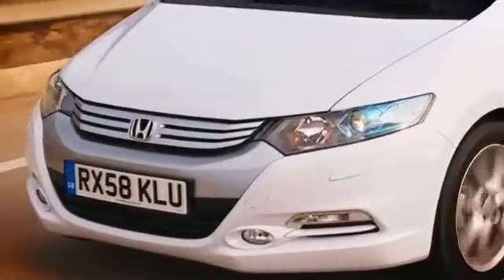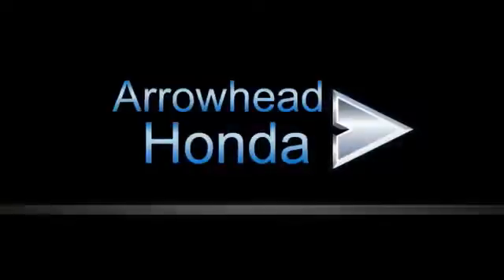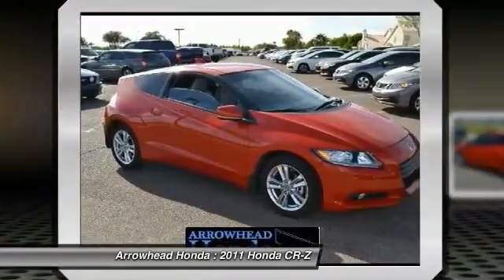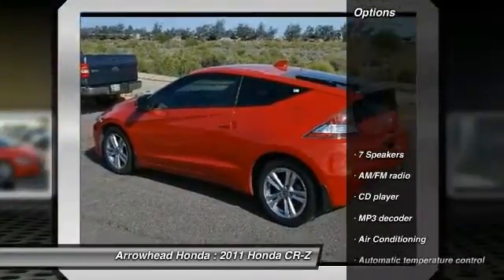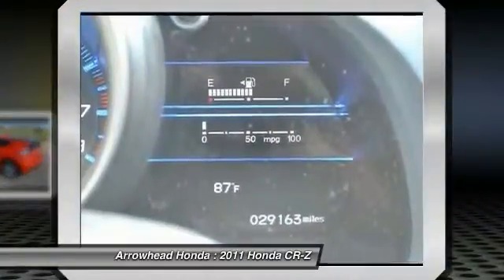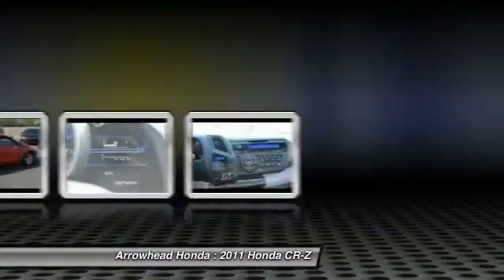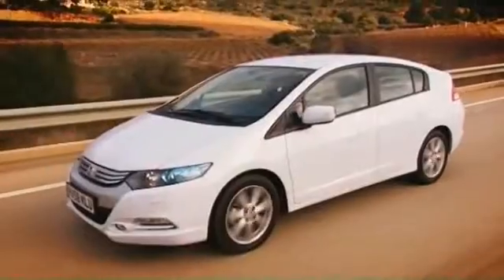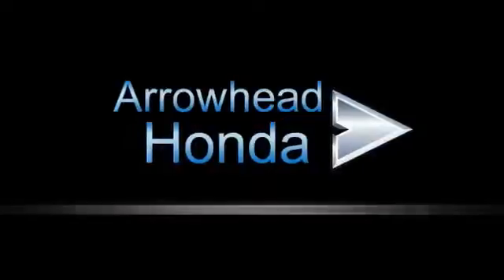2011 Honda CR-Z Peoria AZ 13654A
2011 Honda CR-Z EX

Arrowhead Honda
8380 West Bell Road

1.5L 16V 4-Cylinder SOHC i-VTEC and CVT. Hybrid! Save the Planet! Perfect Color Combination! Your quest for a gently used car is over. This terrific-looking 2011 Honda CR-Z has only had one previous owner, with a great track record and a long life ahead of it. There are plenty of miles left on this CR-Z so you don't have to worry about going everywhere you need to go. Awarded Consumer Guide's rating of a Recommended Sporty/Performance Car in 2011. For those who want an eye-catching, futuristic-looking, high-mpg two-seater hybrid. It has more cargo space than a sports car...It corners well...Acceleration performance is excellent.